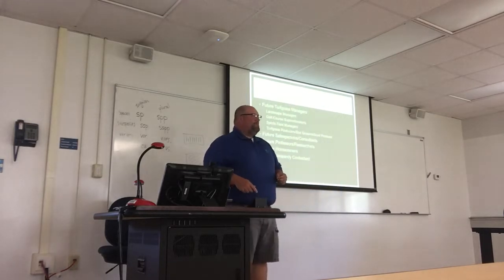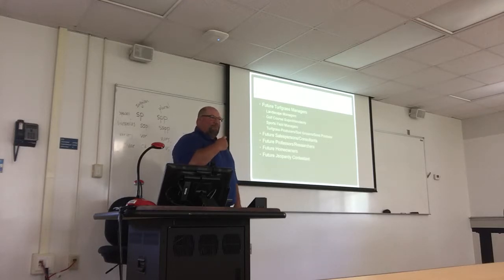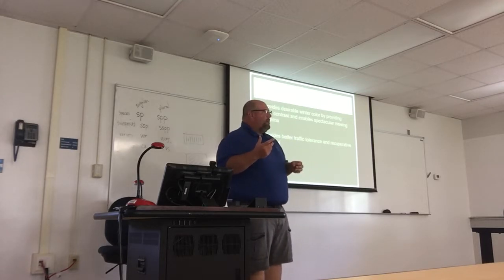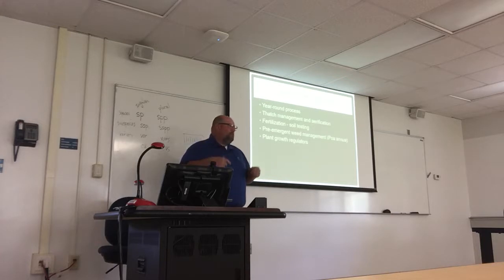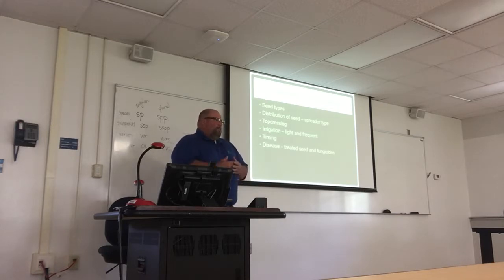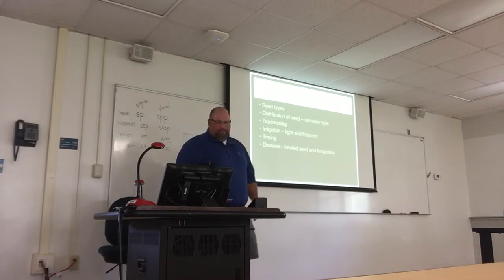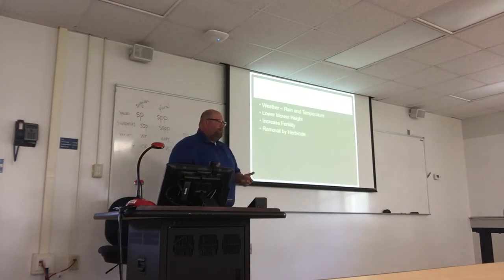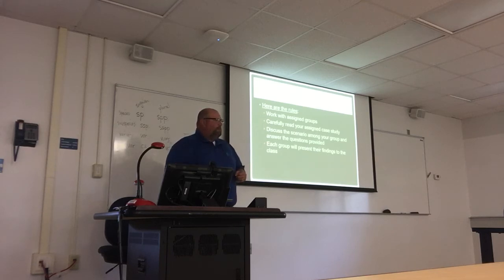AEC6211 - Presentation 3 - Cooperative Learning (Part 1)